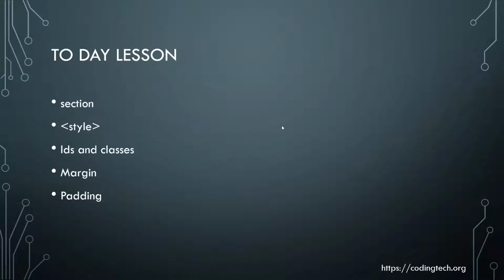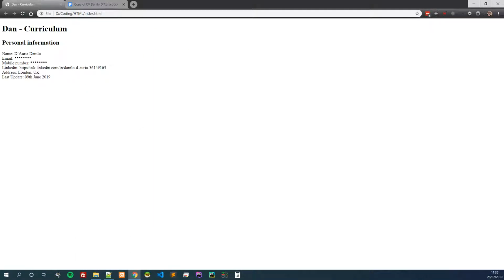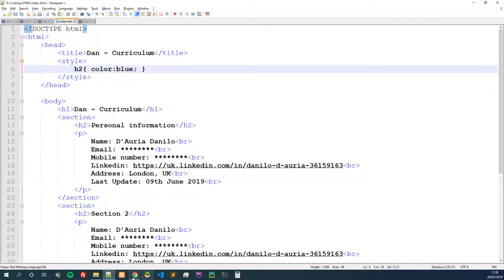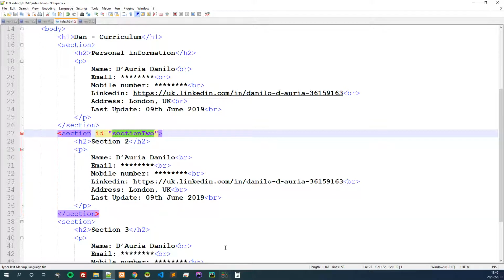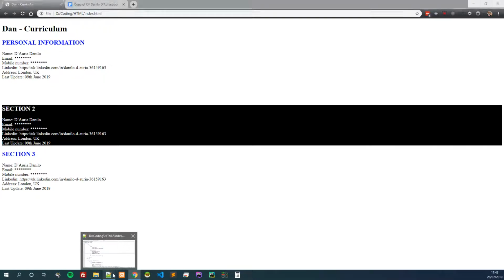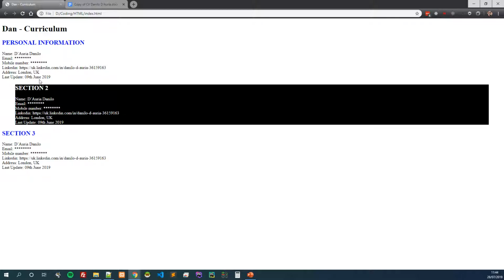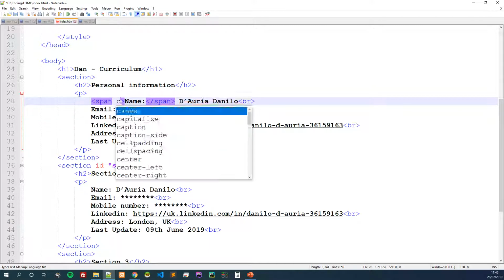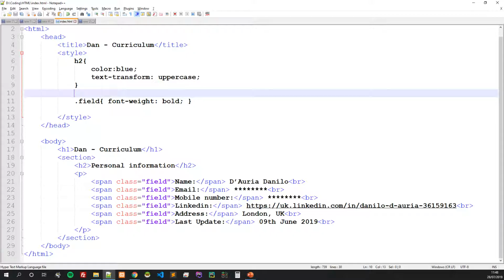HTML LESSON 3 - sections, ids and classes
Let's have a look at sections, ids, classes, margins, and paddings